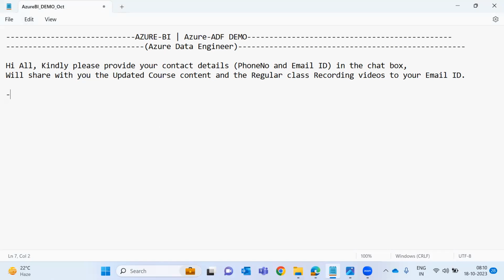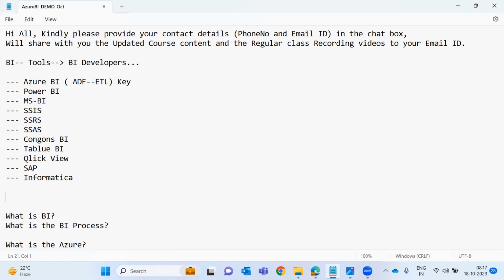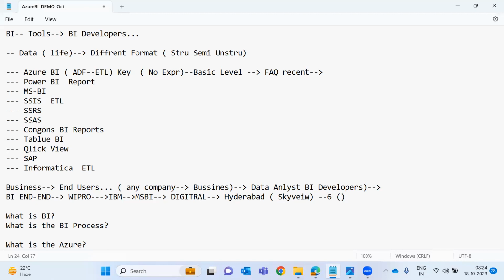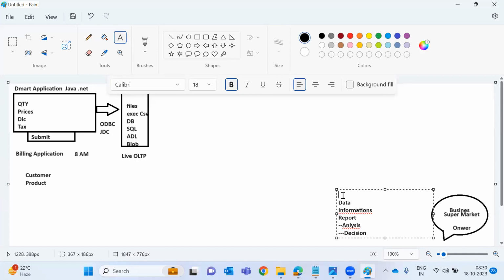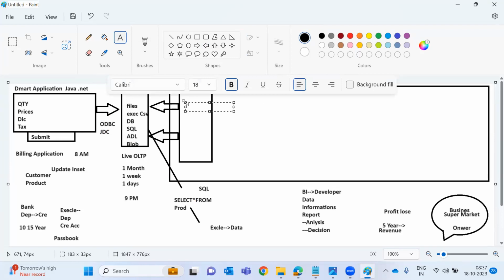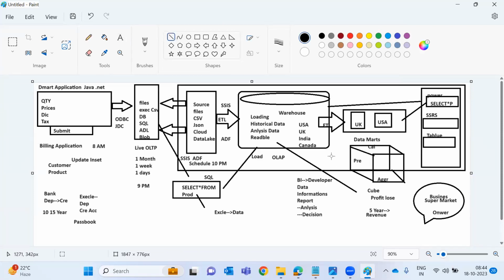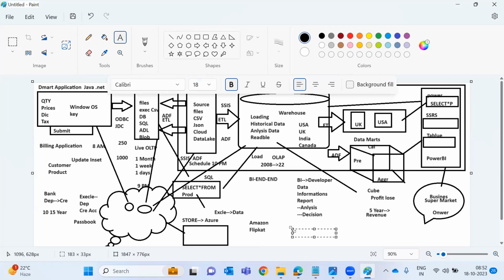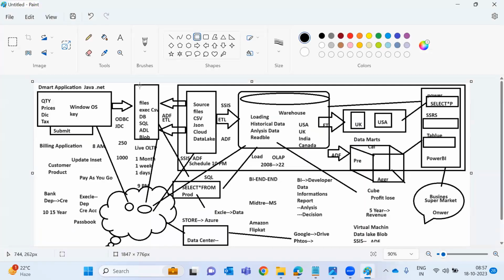Azure BI ADF First Demo | 18 Oct 2023 | Vinay Tech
Watch our Azure BI ADF First Demo, Taught by Working Professional Mr. Pavan